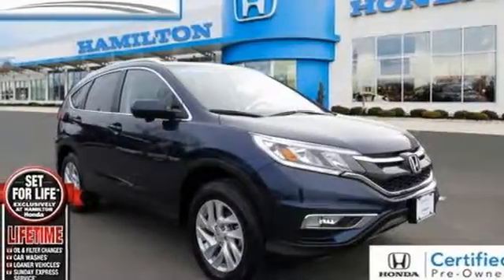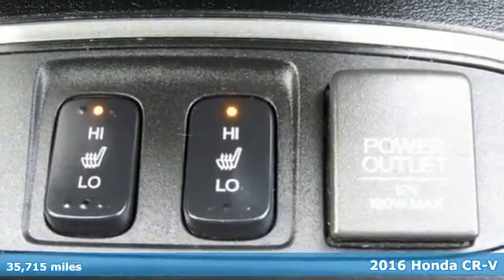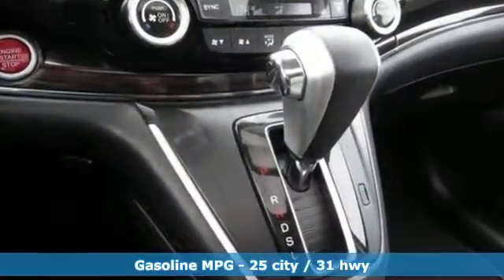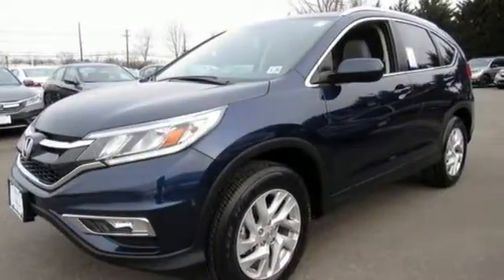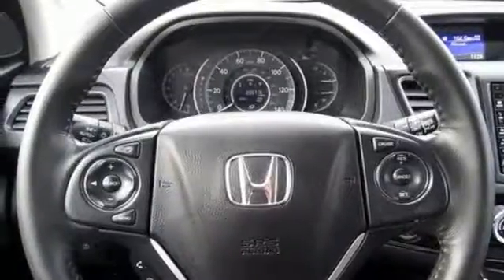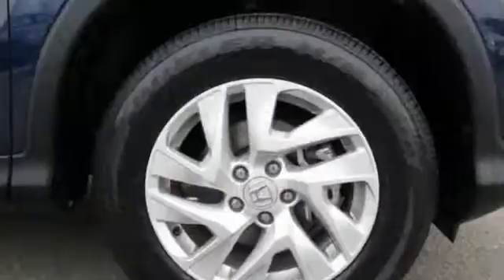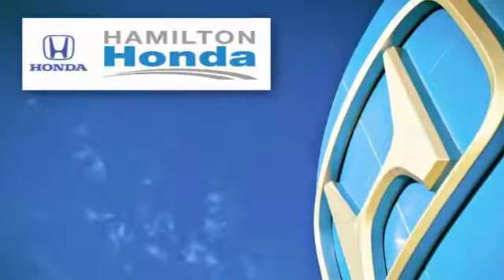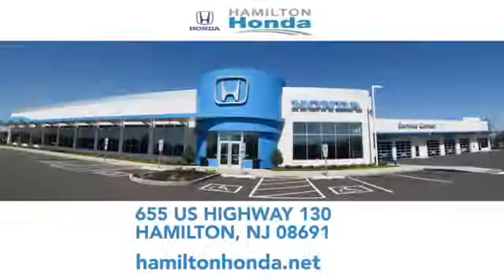2016 Honda CR-V Hamilton NJ Trenton, NJ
Year: 2016
Make: Honda
Model: CR-V
Trim: EX-L
Engine: 4 Cyl - 2.4 L
Transmission: Variable
Color: Obsidian Blue Pearl
Interior: Gray
Mileage: 35715
Stock #: 25975P
VIN: 2HKRM4H73GH607673
Honda Certified, Excellent Condition, GREAT MILES 35,714! PRICE DROP FROM $23,645, EPA 31 MPG Hwy/25 MPG City! Moonroof, Heated Leather Seats, iPod/MP3 Input, Bluetooth, CD Player, All Wheel Drive, Aluminum Wheels, Back-Up Camera AND MORE!br /br /br /Balance of original 7-year/100,000-Mile Powertrain Warranty, Additional 1-year/12,000-mile Non-Powertrain Warranty, 182-Point Inspection and Reconditioning, Vehicle History Report, NO Deductible, SiriusXM free three-month trial period on eligible factory equipped vehicles br /br /SHOP WITH CONFIDENCEbr /AutoCheck One Owner br /br /A GREAT VALUEbr /Reduced from $23,645. br /br /KEY FEATURES INCLUDEbr /Leather Seats, Sunroof, All Wheel Drive, Heated Driver Seat, Back-Up Camera, Satellite Radio, iPod/MP3 Input, Bluetooth, CD Player, Aluminum Wheels, Keyless Start, Dual Zone A/C, Smart Device Integration, Heated Seats, Heated Leather Seats MP3 Player, Keyless Entry, Privacy Glass, Steering Wheel Controls, Child Safety Locks. Honda EX-L with Obsidian Blue Pearl exterior and Gray interior features a 4 Cylinder Engine with 185 HP at 6400 RPM*. Lifetime oil change and car washes on all Certfied Hondas. br /br /EXPERTS ARE SAYINGbr /Edmunds.com explains ""Everyday usability is the driving force behind the CR-V's interior design. The wide doors allow for easy ingress and egress Great Gas Mileage: 31 MPG Hwy. br /br /Set For Life&trade;br /All Certified Pre-owned vehicles purchased at Hamilton Honda also receive our Set For Life&trade; benefits which include: LIFETIME Oil & Filter Changes*, Car Washes*, Loaner Vehicles* and Sunday Express Service*.These additional benefits are intended to make buying and owning your next vehicle from us an unforgettable experience and one you are sure to want to share. br /br /Horsepower calculations based on trim engine configuration. Fuel economy calculations based on original manufacturer data for trim engine configuration. Please confirm the accuracy of the included equipment by calling us prior to purchase. br /

Address:
655 US Hwy 130